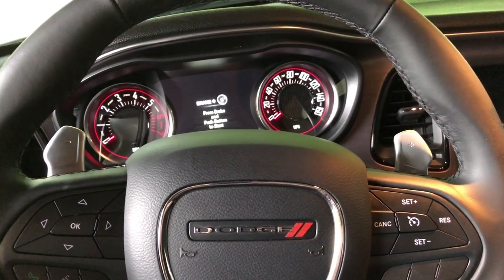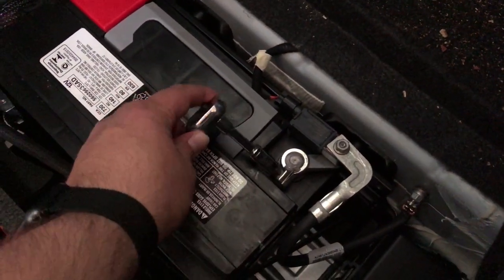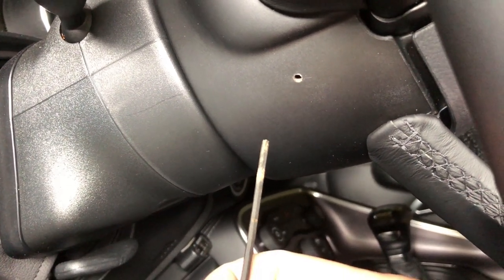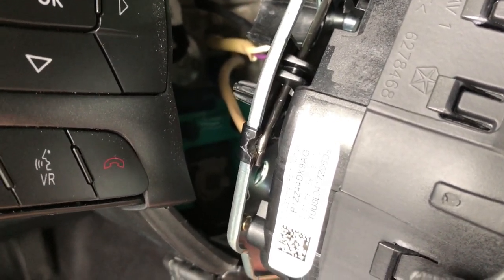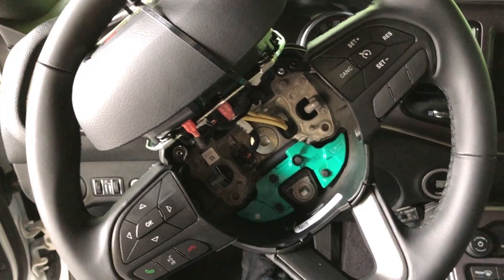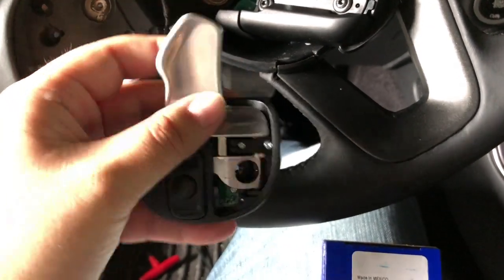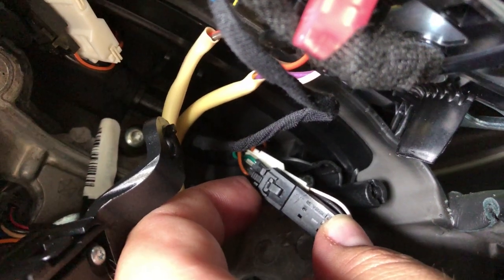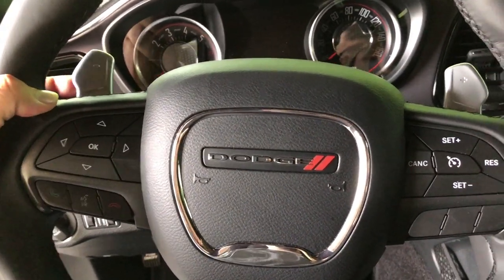How To Install Paddle Shifters on R/T or SXT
I ordered my paddles on ebay, just look for the part numbers shown in my video and some should come up for $75-100

I am going to start uploading more.  Trying for 1 video a week for now.